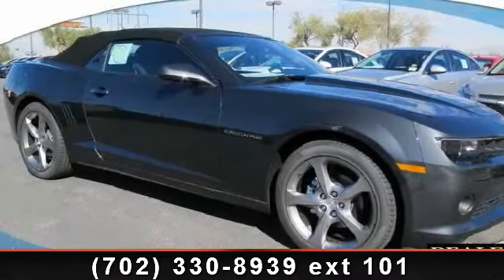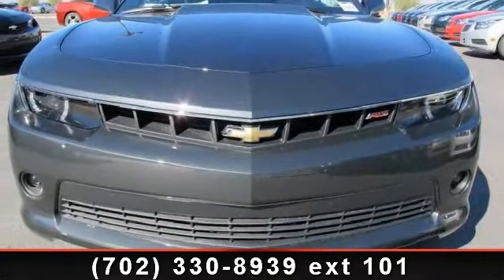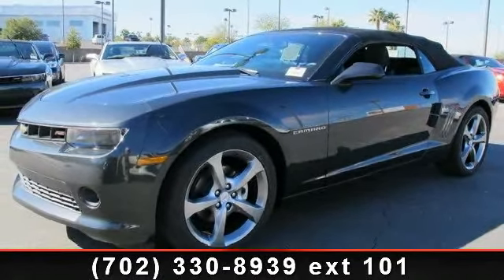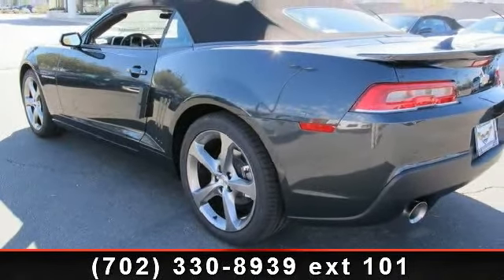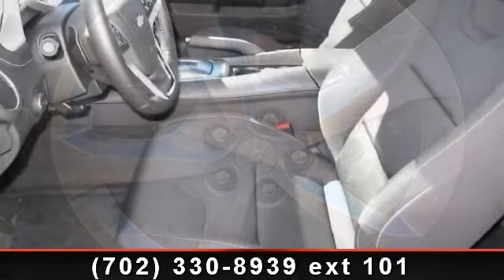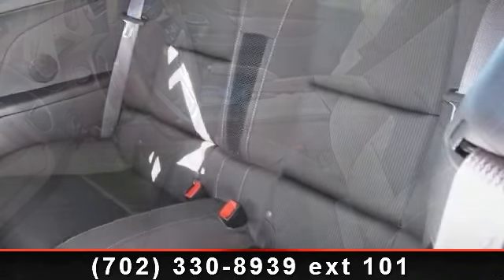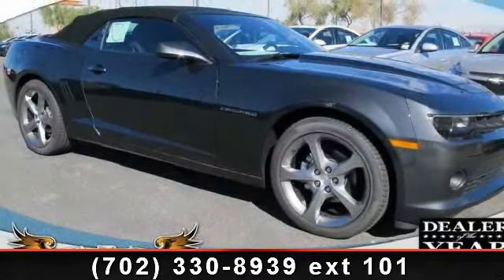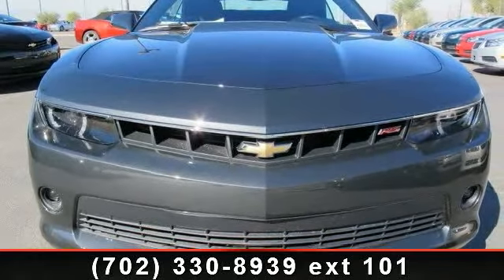2014 Chevrolet Camaro - Henderson Chevrolet - Henderson, NV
Thanks for checking out our vehicle. Since you are here we would like to invite you to come test drive this     2014 CHEVROLET CAMARO  out on the open road.         If you would like us to hold it for you. Simply use the form on this page or give us a call.     We'll take it from there.              Thank you for thinking of us. You are Awesome !